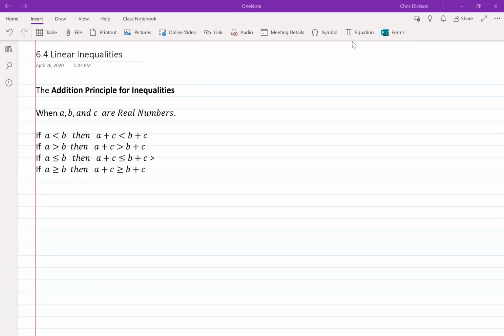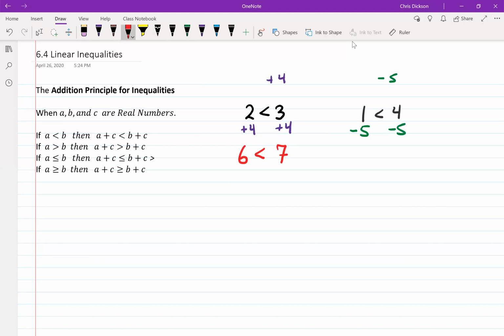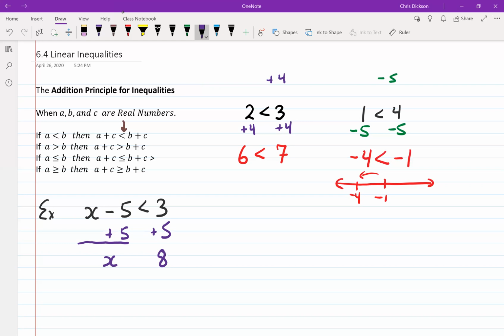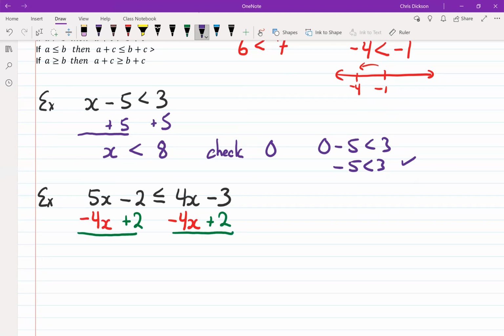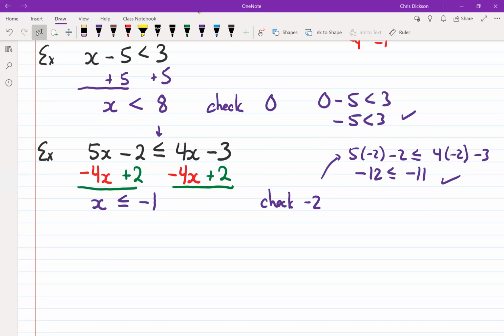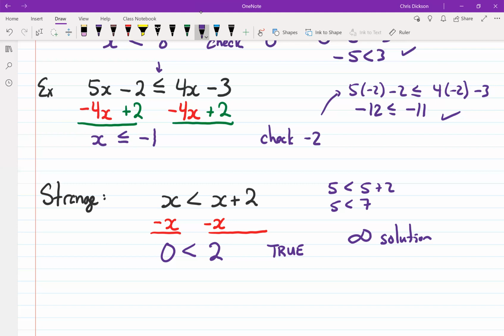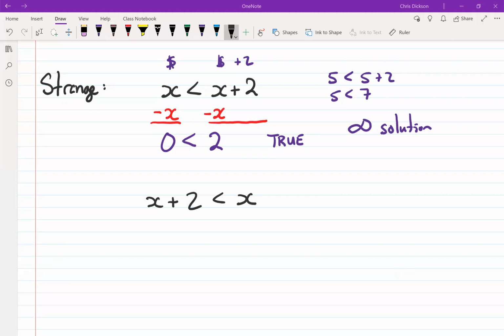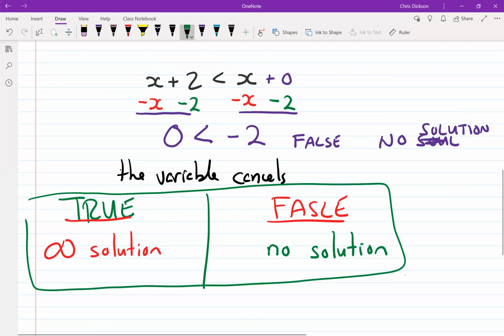Lesson 4.1 Add Sub Linear Inqualities